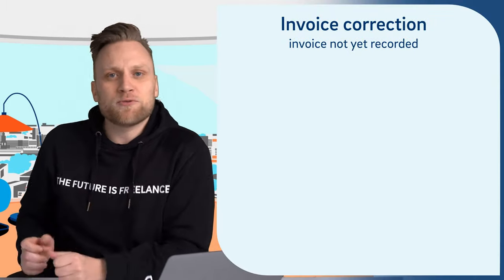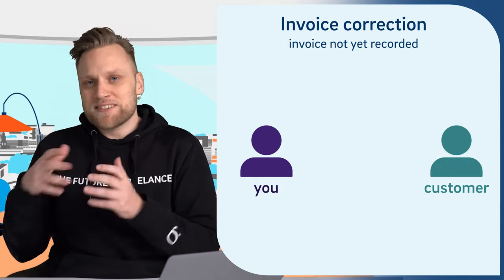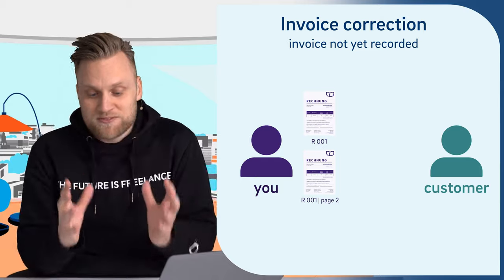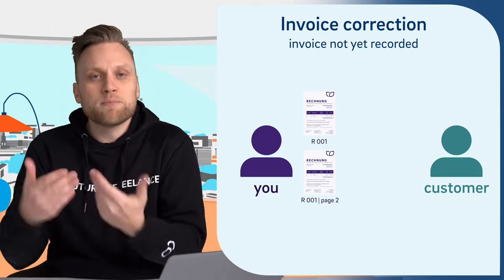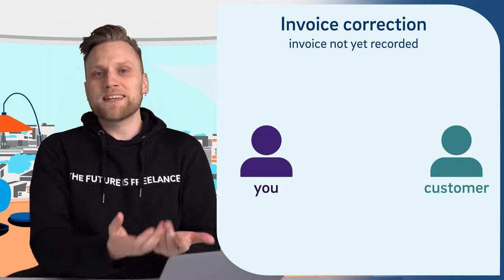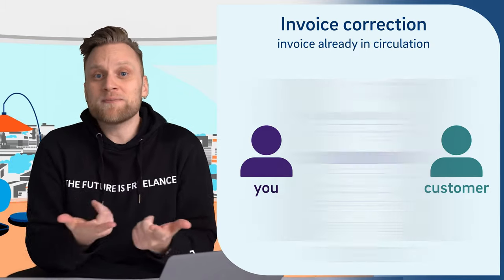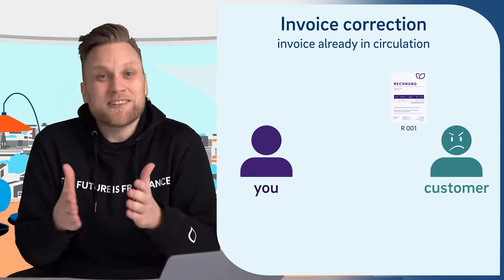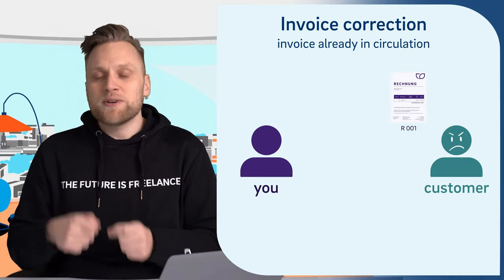WRONG Invoice?! Here’s how to correct it properly!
▬ More information ▬▬▬▬▬▬▬▬▬▬▬▬▬▬▬▬

Did you receive an incorrect invoice or even send one out yourself? This mistake is often underestimated. But you cannot claim VAT on an incorrect invoice! We’ll show you what to do if you encounter this problem.

▬ Recommendations ▬▬▬▬▬▬▬▬▬▬▬▬▬▬▬▬

▬ Timestamps ▬▬▬▬▬▬▬▬▬▬▬▬▬▬▬

0:00 - Intro
0:18 - What is the problem with incorrect invoices?
2:40 - Who is allowed to correct the invoice?
3:02 - What cases are distinguished?
3:40 - Invoice Correction - Invoice not yet recorded
4:54 - Invoice Correction - Invoice already in circulation
7:02 - Outro